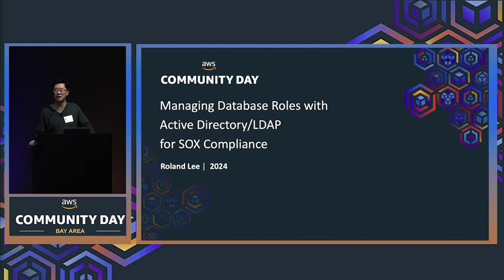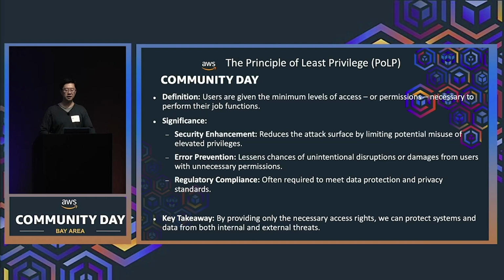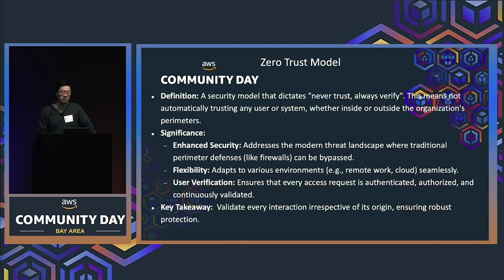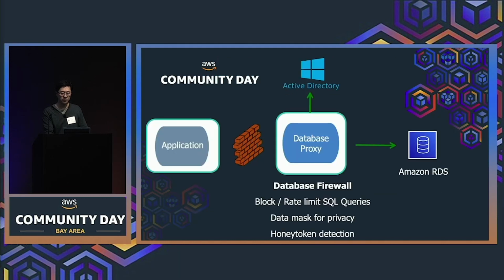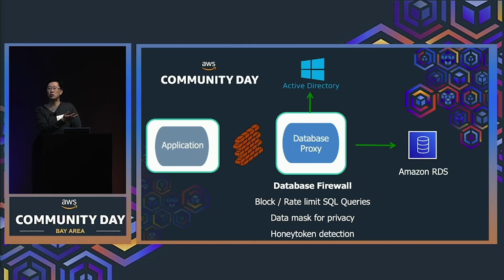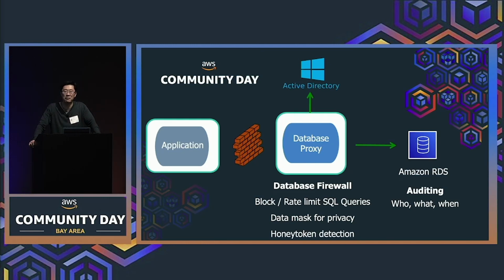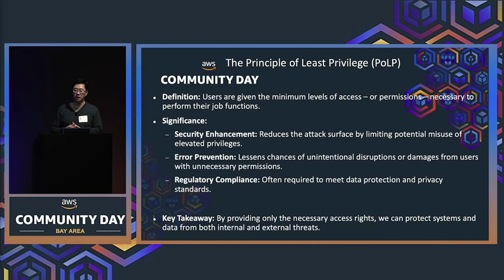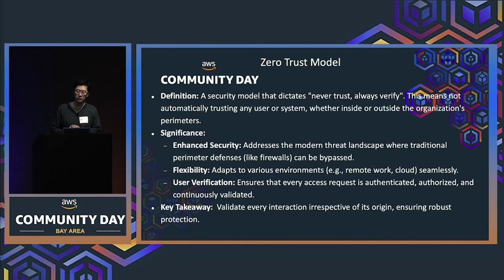ACD24-07 Roland Lee - Managing Database Roles with Active Directory/LDAP for SOX Compliance